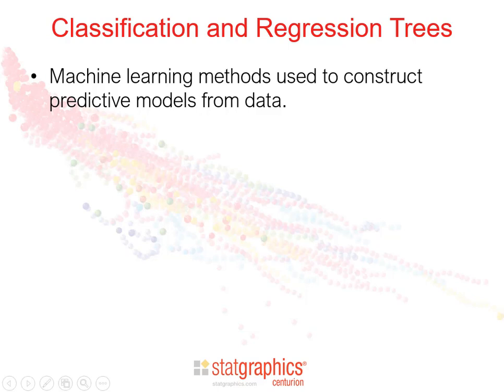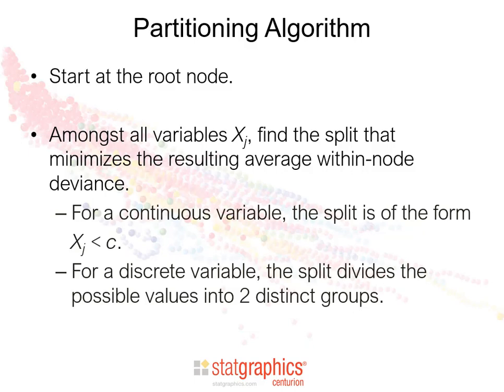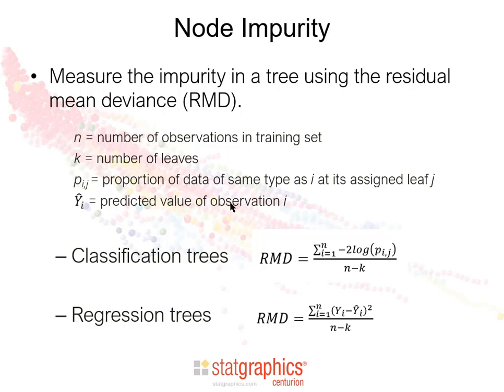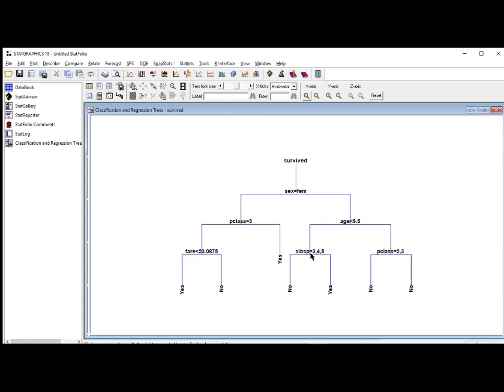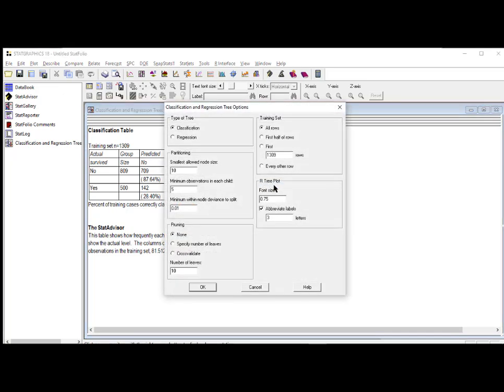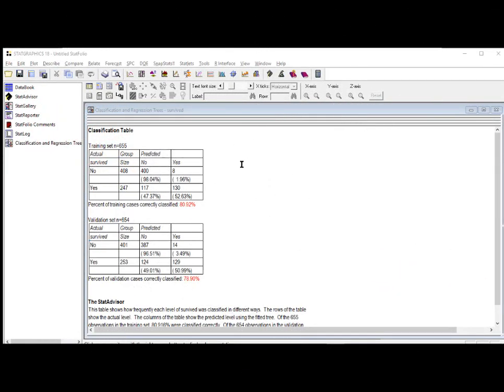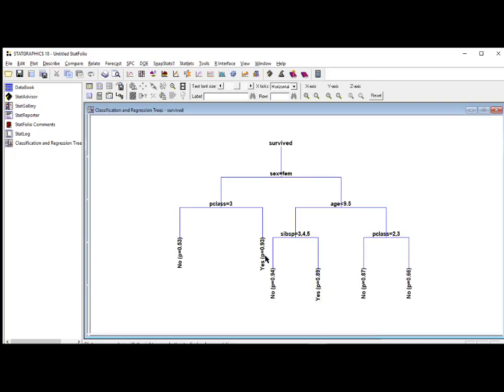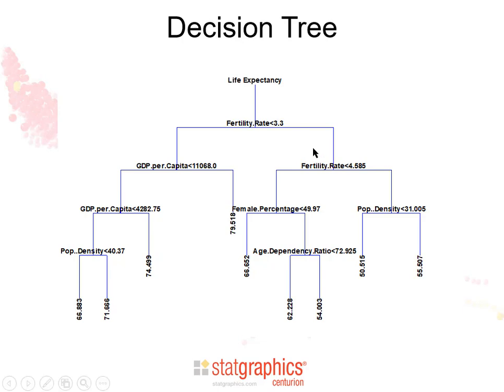Classification and Regression Trees Webinar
This webinar demonstrates how to use the Statgraphics/R interface to fit classification and regression trees. Fitting such trees is a machine learning approach for predicting observations from data. Topics covered include partitioning, pruning and crossvalidation. Building trees is illustrated using data from the Titanic and the World Bank.